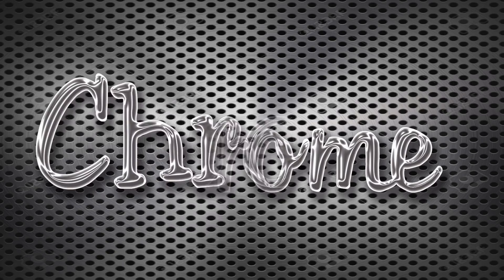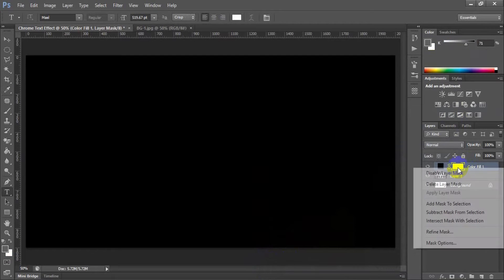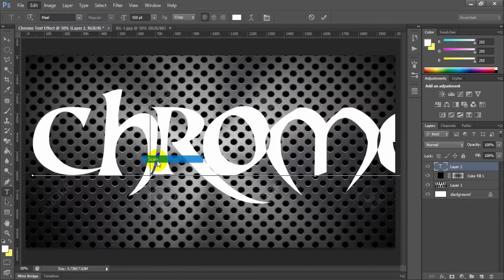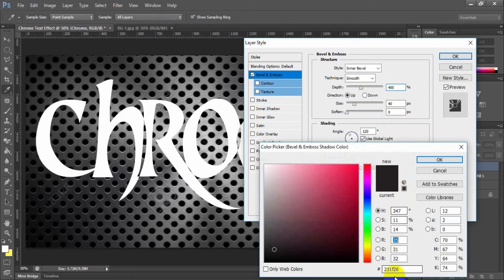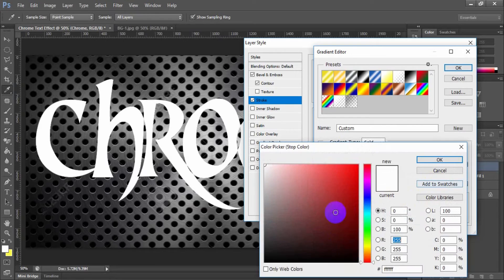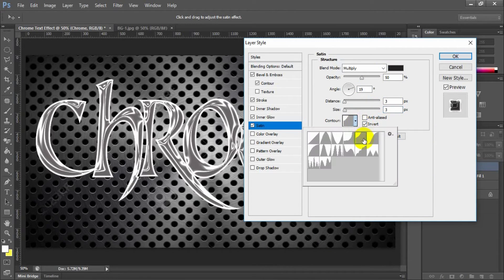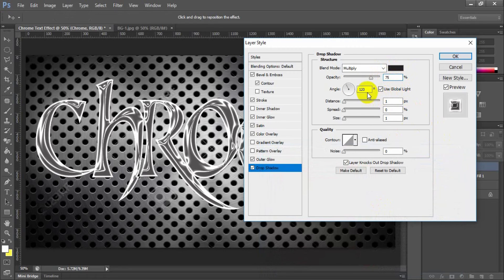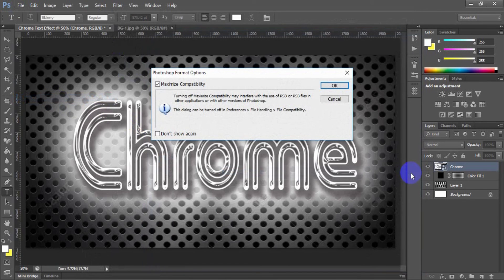PhotoShop Tutorial - How to make Chrome Text Effect with different style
1. In this tutorial, I want to present, how can you create chrome text effect using adobe Photoshop like this.

2. Open the Adobe Photoshop. Here, I have used Adobe Photoshop CS6.

3. Create a new window which width is 2000px height is 1000px and set this file name Chrome Text Effect.

4. Open the background image and fit it within the window.

5. Create a new fill or adjustment layer and select solid color and set the color black.

6. Delete the layer mask for the adjustment layer.

7. Take the elliptical marquee tool and draw an ellipse on the window and before done this make sure that feather is 300px.

8. Right click on the window and select inverse selection and take new layer mask.

9. Now take a new layer to write the text.

10. Type the text using Horizontal type tools and set the font family "Mael" and font size 550 pt and font color white.

11. Now fit the text within the window by scaling.

12. Right click on the text thumbnail and select Blending options.

13. select Bevel and Emboss. Style "Inner Bevel", Techniques "Smooth", Depth 400, Direction Up, Size 40, Soften 0, Gloss Contour Ring Double, Highlight Mode Color Dodge, color white, Opacity 75%, Shadow Mode Overlay, color 231F20, Opacity 50%.

14. Select and checked Contour, Contour curve, Range 50%.

15. Select and checked stroke, Size 1, Position Center,

Fill type Gradient, set the color acacac in location 0%, set color ffffff in location 20%, set color acacac in location 40%, set color ffffff in location 60%, set color acacac in location 80%, and click ok.

style Diamond, scale 150.

16. Select and checked Inner Glow, Blend Mode Color Dodge, Opacity 100%, change the linear color white, Technique Precise, Choke 0, Size 10.

17. Select and checked Satin, Blend Mode Multiply, color 231F20, Opacity 50%, distance 3, size 3, contour cove-shadow.

18. Select and checked color overlay, Blend mode Normal, color C9C9C9, Opacity 50%.

19. Select and checked Outer Glow, Blend mode Soft light, Opacity 75, select linear color white, Technique softer, spread 11, size 250.

20. Select and checked Drop Shadow, Blend Mode multiply, color 231F20, Opacity 75%, Angle 90, Unchecked use global light, Distance 29, Spread 39, Size 40

21. After done this click ok. Congratulation you have done to create chrome text effect.

22. you can try out this effect by changing different types of fonts.

23. you can save this Photoshop file for the next time usage purposes.

24. you can save this text effect as an image, just selecting file, save for web.